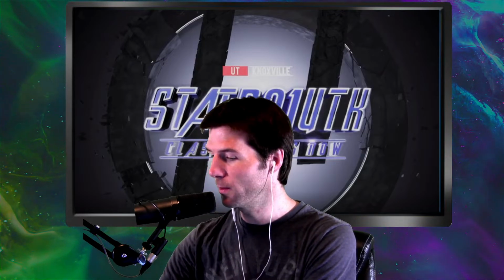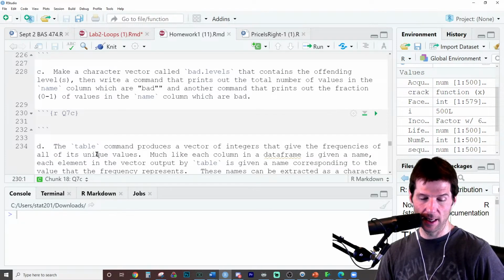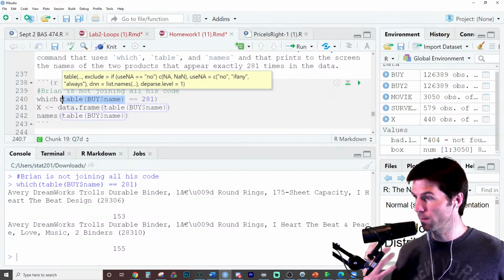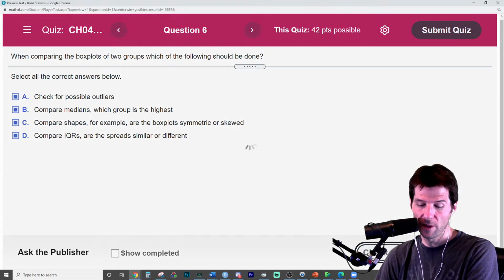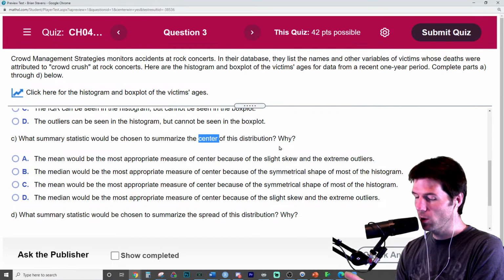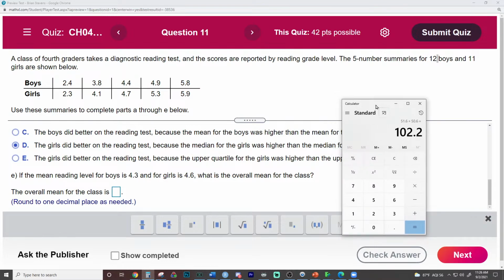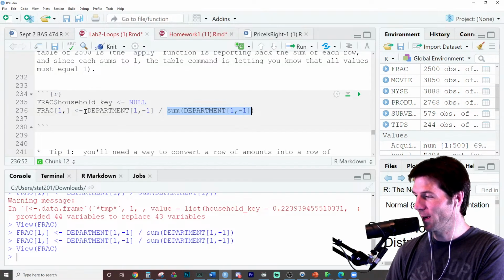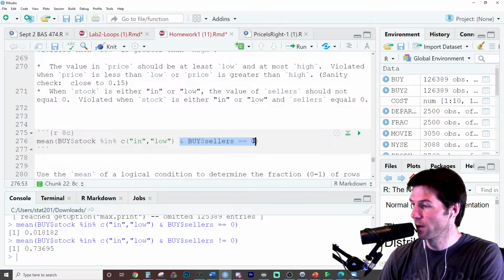Office Hours - September 2nd - Morning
0:00 - Start of Stream
0:58 - Start of Office Hours
2:40 - BAS 474 - Lab 2 - Question 3
13:52 - BAS 474 - HW1 - 7C
28:50 - STAT 201 - Quiz 4 - Outliers
37:16 - STAT 201 - Quiz 4 - Crowd Management
47:55 - STAT 201 - Quiz 4 - Fourth Graders
57:51 - BAS 474 - Lab 2 - Question 9
1:10:44 - BAS 474 - HW1 - 8C